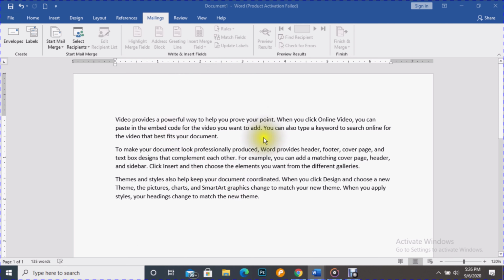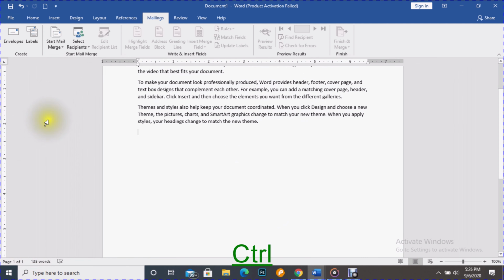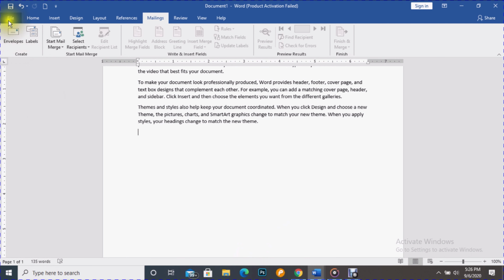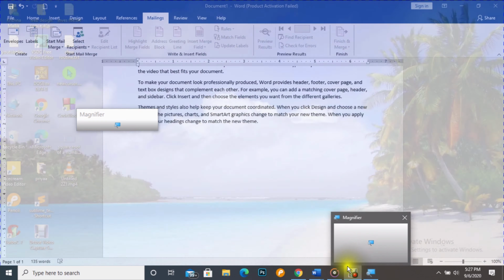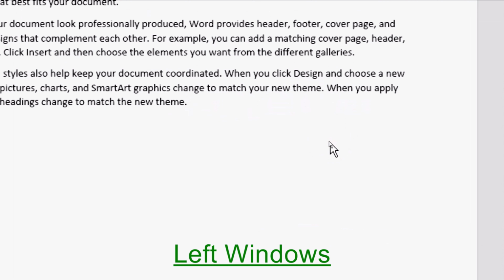How to use magnifier on windows 10|how to zoom in windows10 -magnifier tool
How to use magnifier on windows 10|how to zoom in windows10 -magnifier tool|windows10 magnifier. cursor magnifier. how to zoomout computer screen windows 10 .windows 10 magnifier.
computer screen zoom problem. computer zoom shortcut key. how to zoom mouse pointer. window 10 magnifier turn on . window 10 magnifier turn off.mouse magnifier.pointer focus for pc.disable pinch zoom windows 10.magnifier toolin computer.magnifier tool shortcut.magnifier tool use.magnifier tool in windows 10 .magnifier tool in ms word.magnifier tool in mspaint.how to zoom in and zoom out in windows 10.how to zoom in and out in word. how to zoom in and out with mouse.
use of magnifier tool in paint .use of magnifier tool in computer.
we can zoom in and zoom out a particular section of our video while recording. sometimes we have to focus and make everything clear to viewers. Magnifier is an application which comes with windows 10. We do not need to install it separately. And we donot need to use any other application for it.